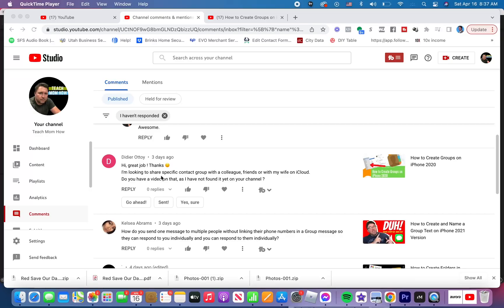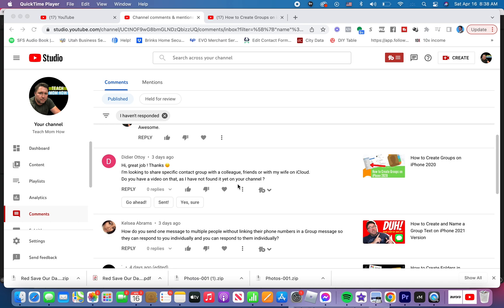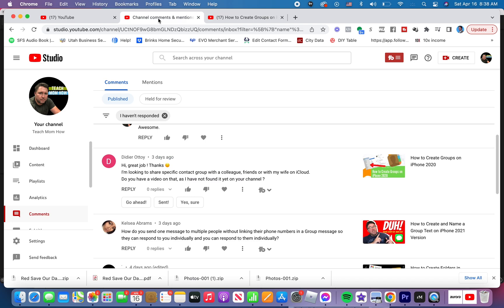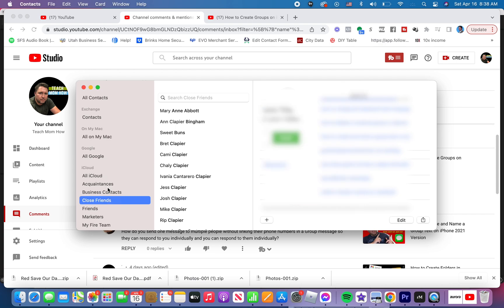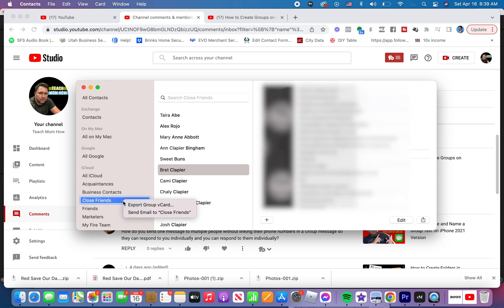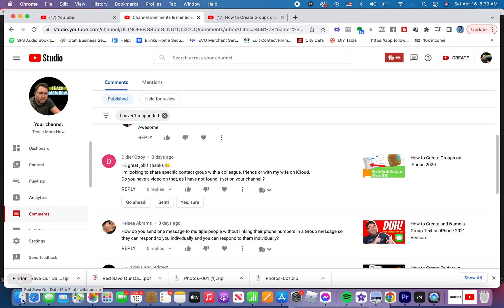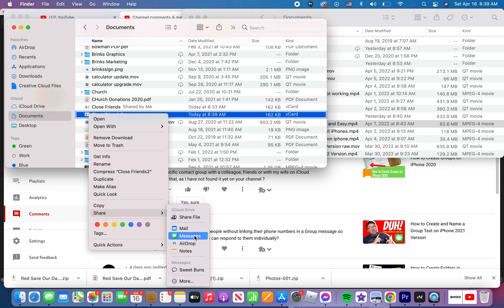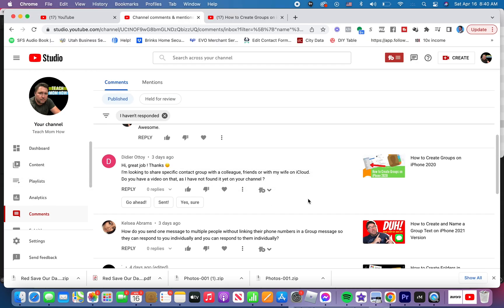How to Share a Contact Group on iPhone | 2022 Version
This video teaches how to share your contact group that you already created in icloud.  If you need help creating that group first please view one of the following videos and then come back here to learn how to share it.